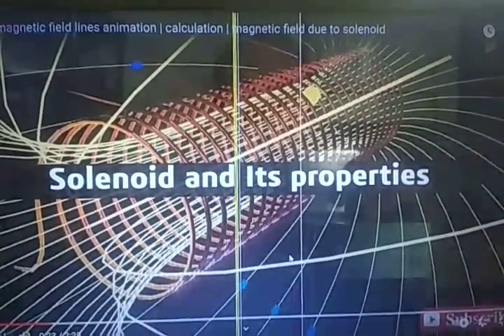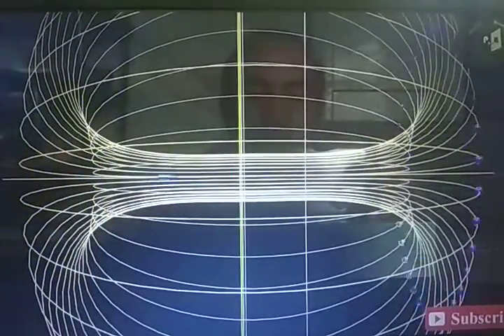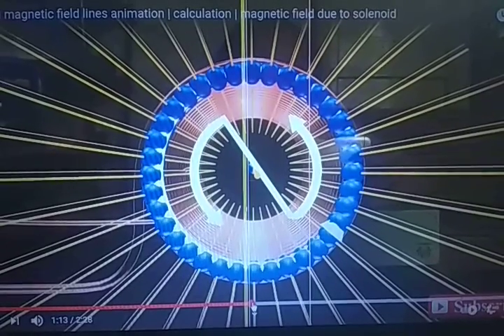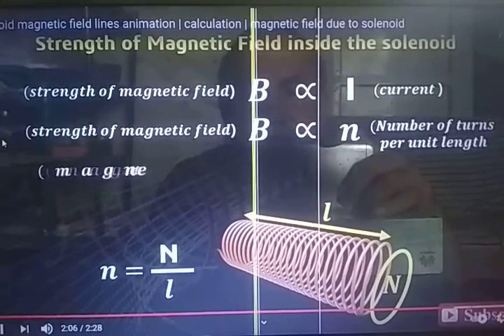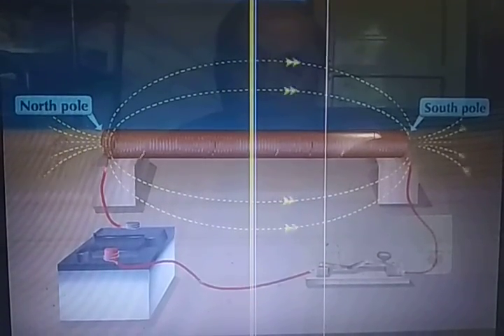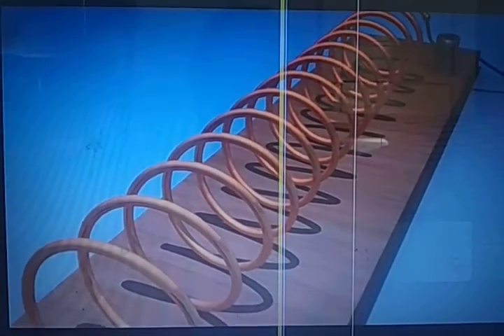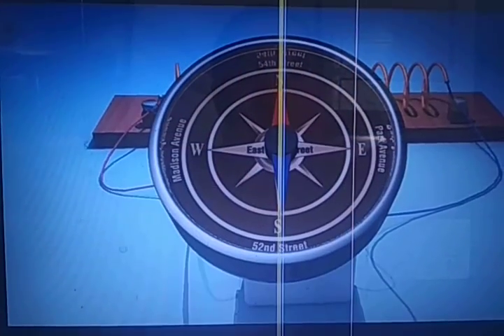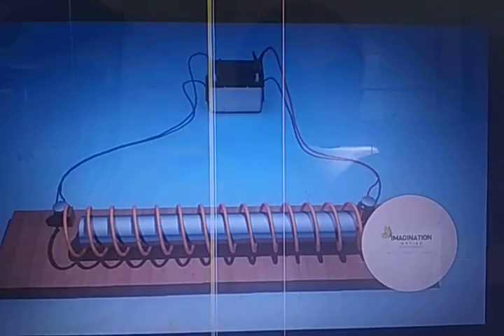Class X: Soleniod